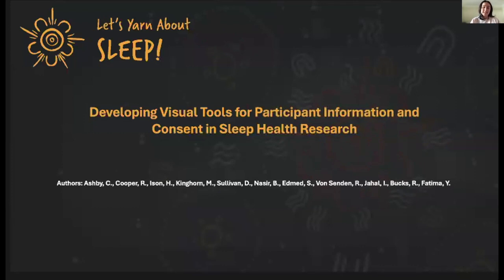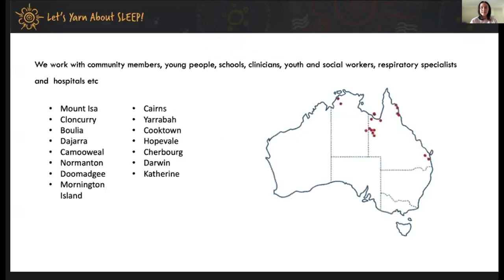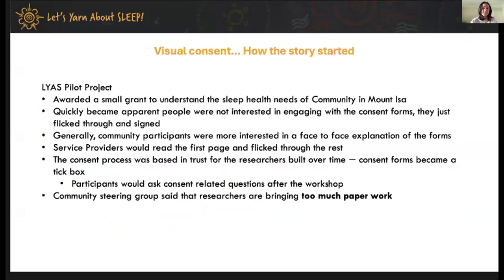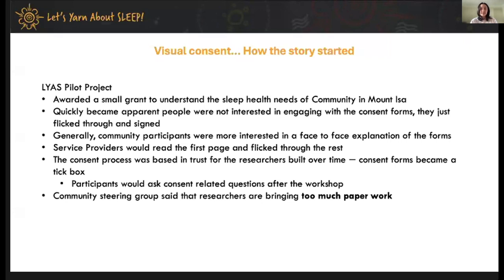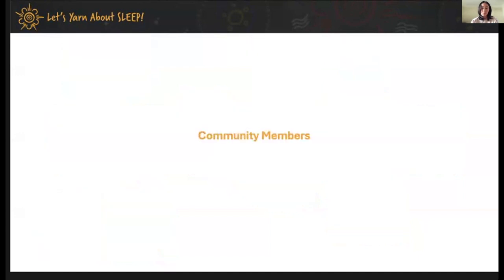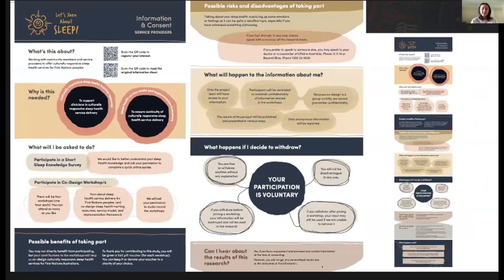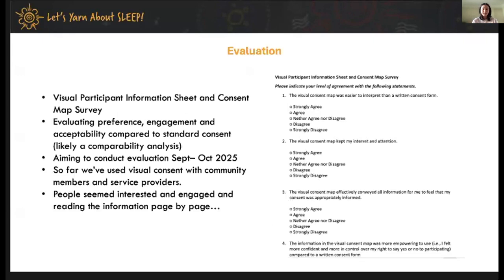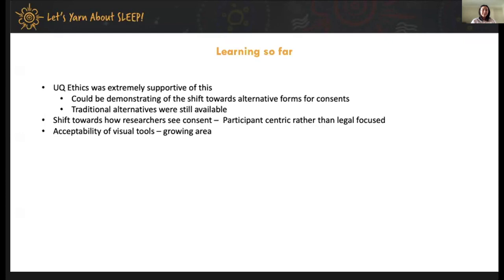HREC Conference 2024 Mina Kinghorn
Hear Mina Kinghorn from The University of Queensland, speak at Australia's National HREC Conference on 'Visual Consent Tools for Participant Information and Consent in Health Research with First Nations Peoples'.